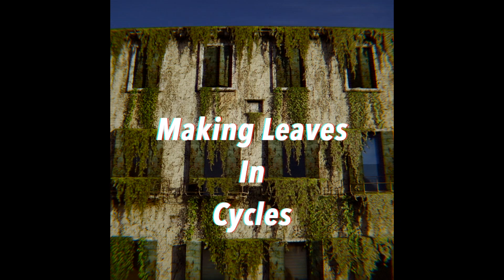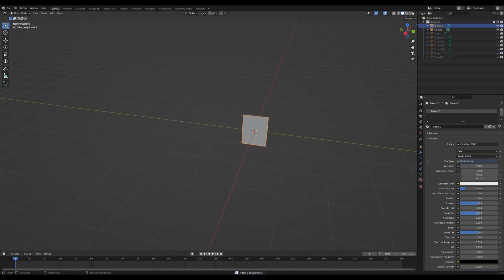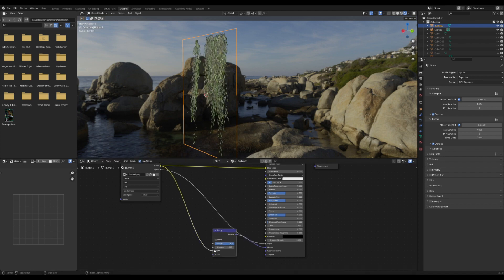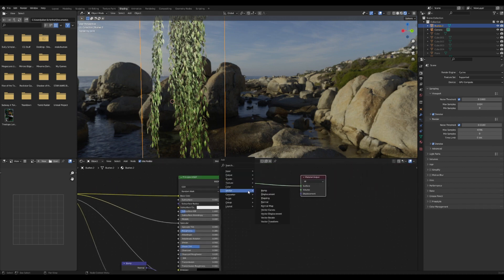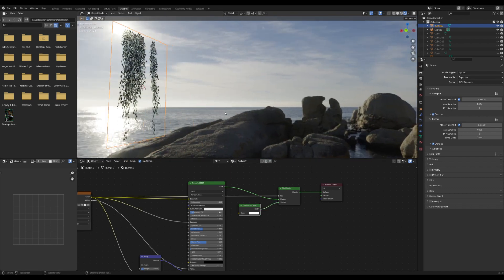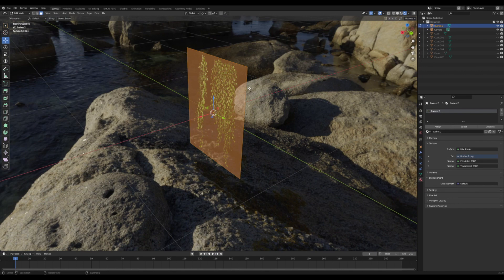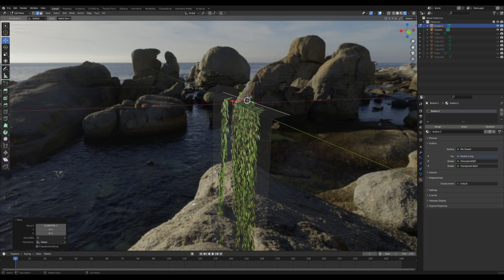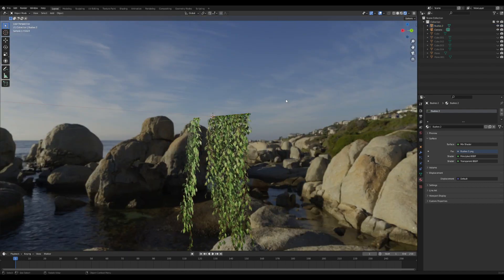Making Textures from Images! | Leaves | Blender 3.1 Tutorial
Okay! So today I am putting out a tutorial on how to make some Fast n' Easy leaves using transparent background images! These are very easy to find on Google Images, but I linked the texture I used below:
Let me know if you have any questions/problems!

00:00 Intro
00:06 Add Ons and Imports
00:27 Slap some more detail on it!
00:50 Mixing and Transparency
01:17 A bit of Modeling
01:59 Outro